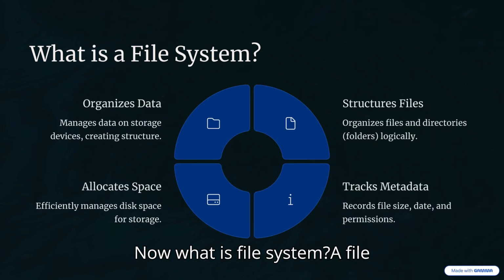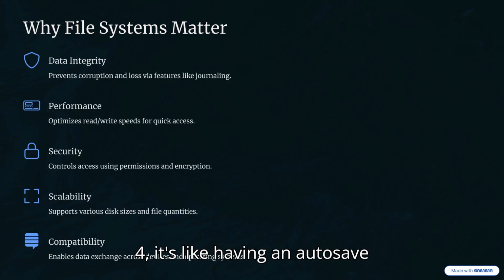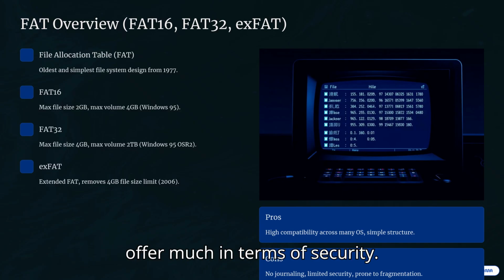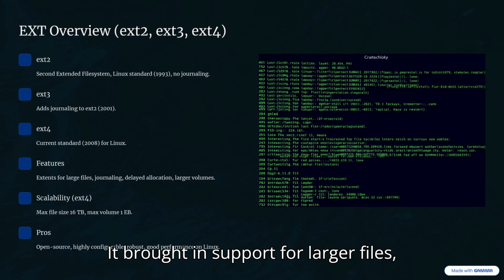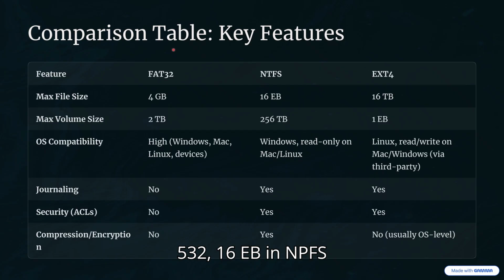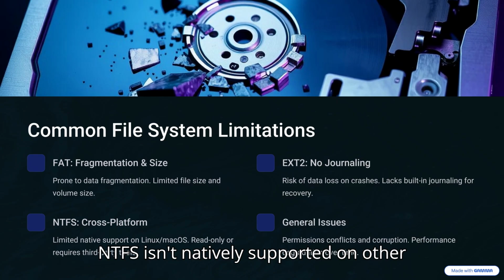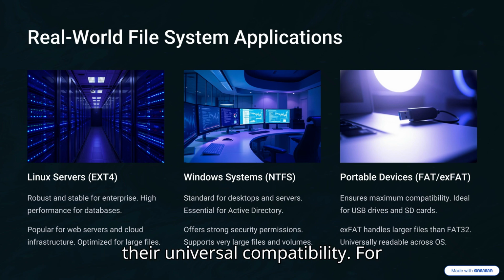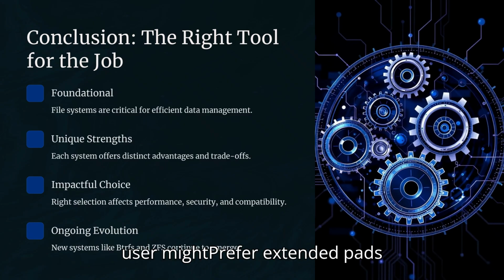File Systems | FAT, NTFS, EXT| By Manasvi Saxena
In this detailed video, Manasvi Saxena breaks down the core file systems used in operating systems — FAT (File Allocation Table), NTFS (New Technology File System), and EXT (Extended File System). Whether you're a beginner, a computer science student, or just curious about how data is stored and managed, this video is the perfect place to start.

🔍 What you'll learn:

What is a file system and why it matters

How FAT16, FAT32, and exFAT differ

Features and strengths of NTFS (including journaling, security, and recovery)

Evolution from ext2 to ext4 in Linux systems

Real-world use cases for each file system

A side-by-side comparison table

When to use each file system depending on your needs

💡 Examples and analogies included to make complex topics easy to understand!

🎓 Ideal for:

BCA/B.Tech/IT/CS students

Competitive exam prep (GATE, UGC NET, etc.)

Anyone learning OS or storage concepts